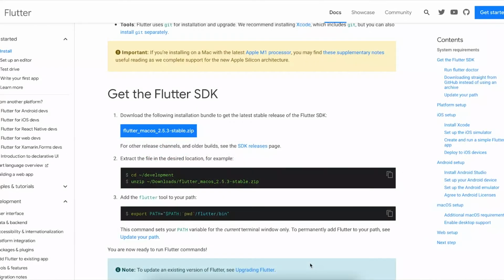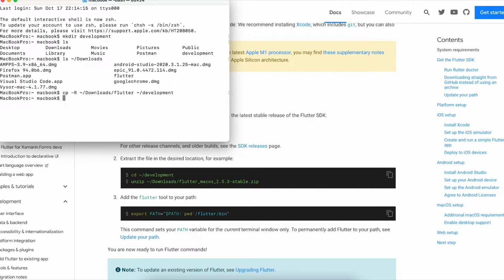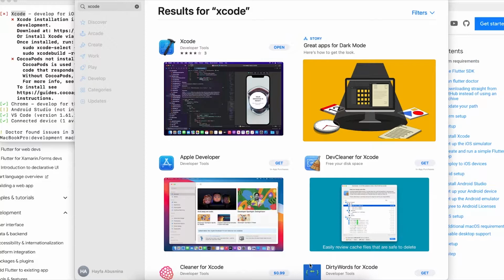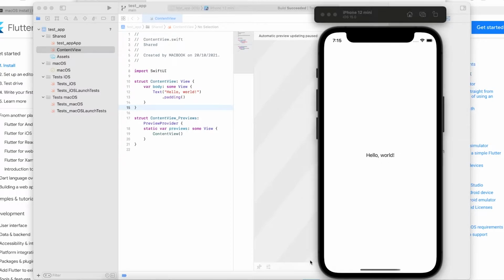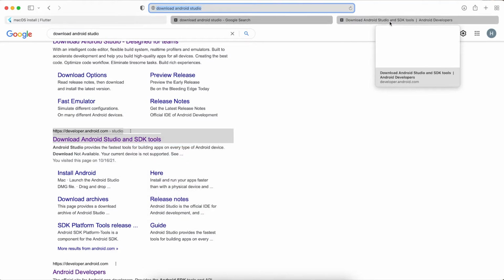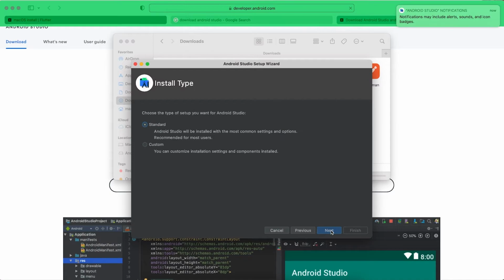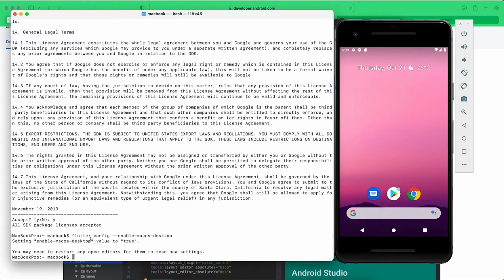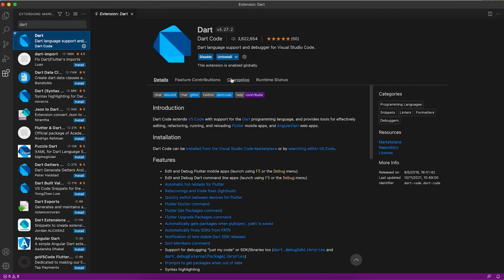How to install flutter on mac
00:00 Download and install flutter SDK
04:17 Download and install  xCode
05:23 Create a new project with xCode
06:05 Run iPhone simulator
06:53 Create flutter project
08:38 Download and install  Android Studio
13:59 Download and install  Visual Studio Code
15:12 Install Flutter and Dart Plugins